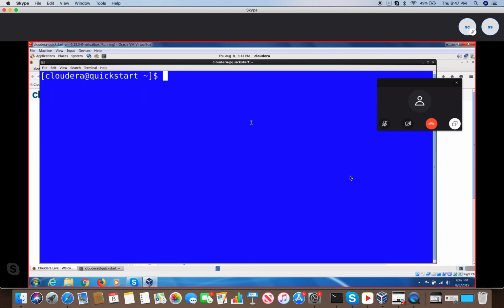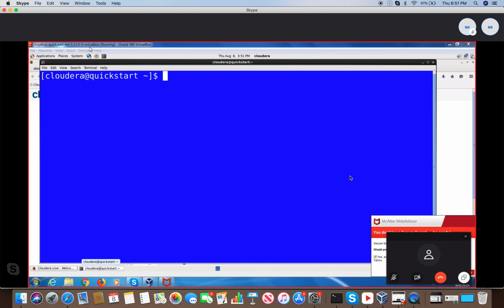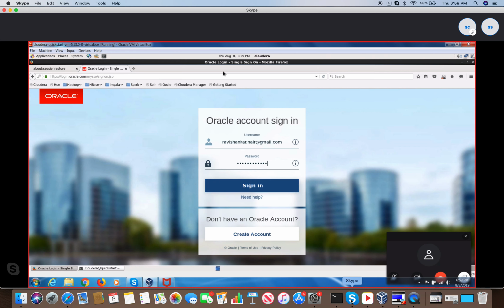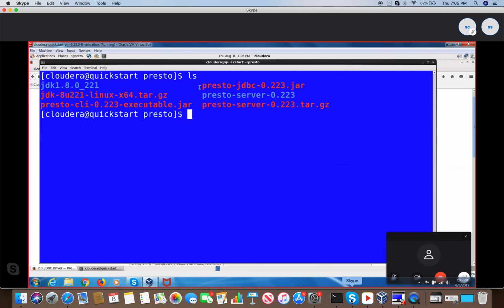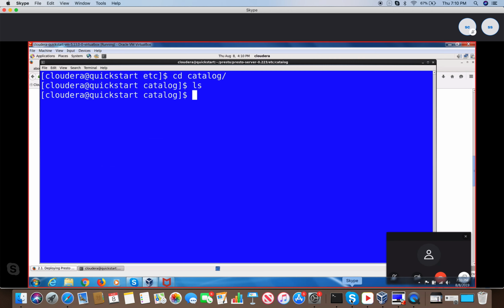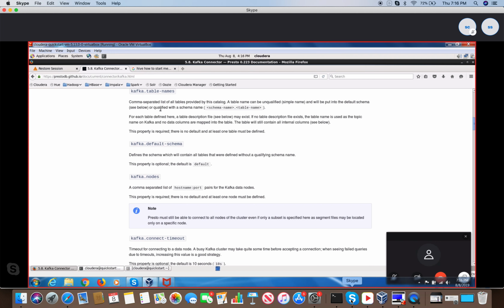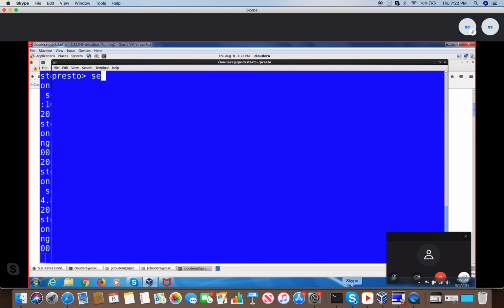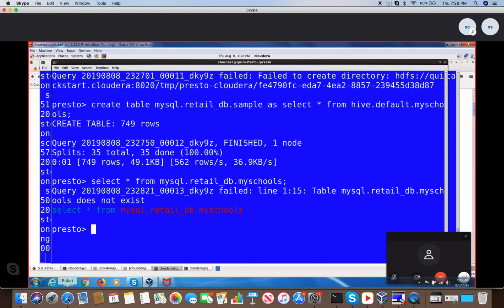Presto by RaviShankar